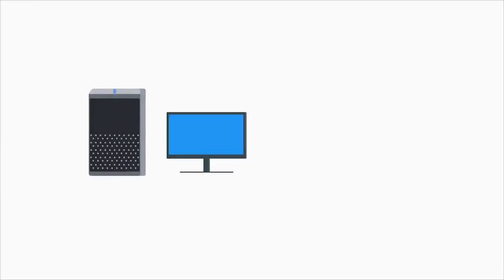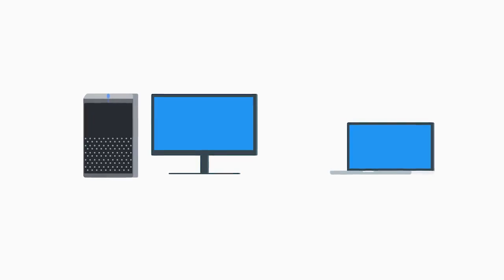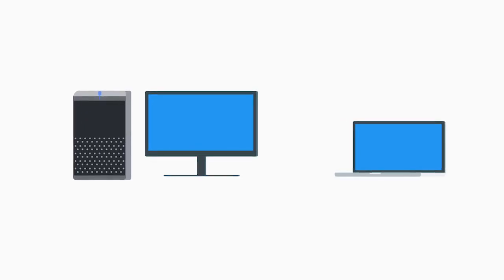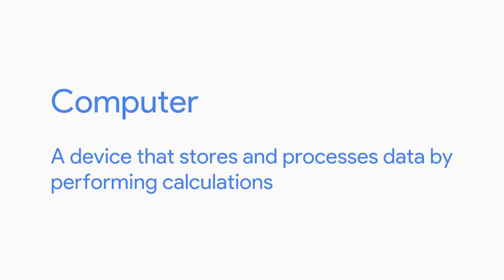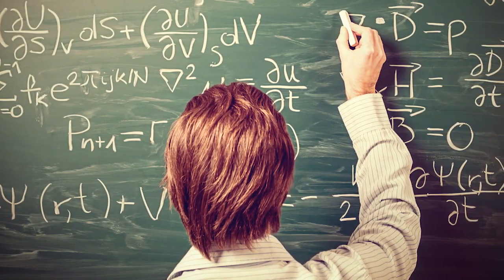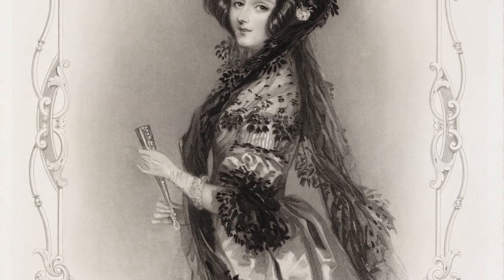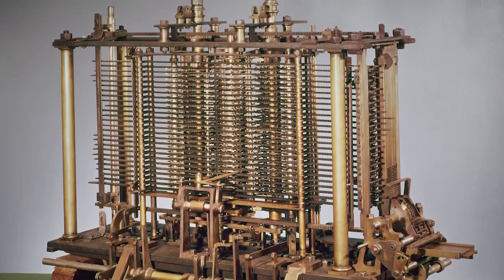Technical Support Fundamental , From Abacus to Analytical Engine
When you hear the word computer, maybe you think of something like a beefy gaming desktop with flashing lights, or maybe you think of a slim and sleek laptop. These fancy devices aren't what people had in mind when computers were first created.

About this

75% of Google Career Certificate Graduates in the United States report an improvement in their career trajectory (e.g. new job or career, promotion or raise) within 6 months of certificate completion²